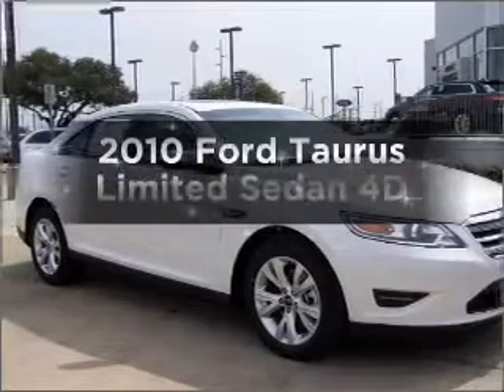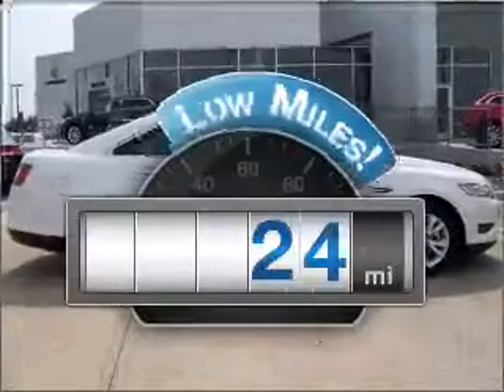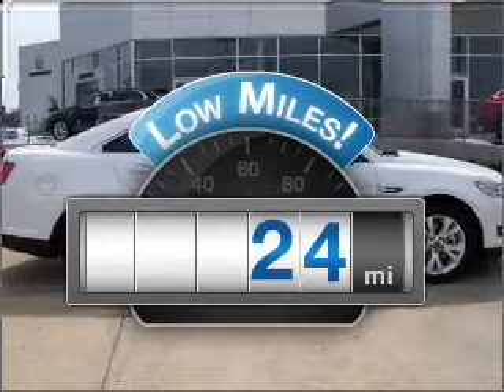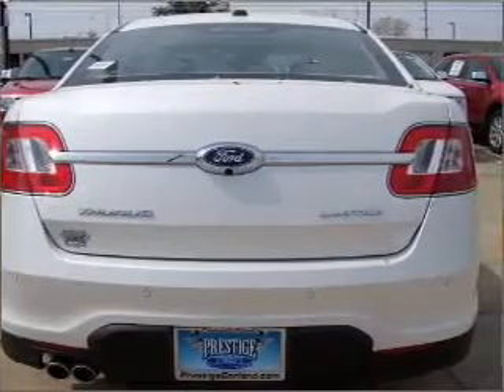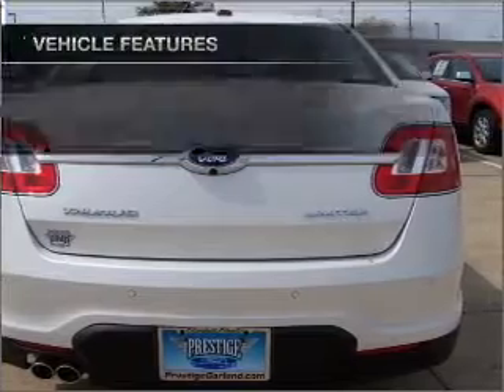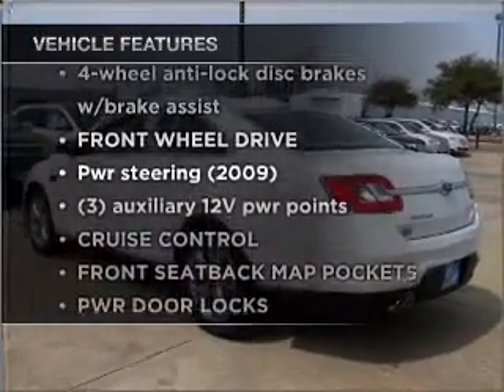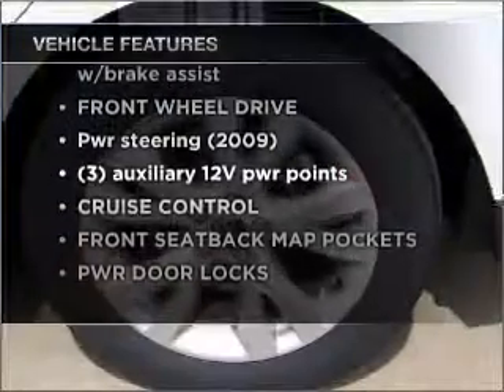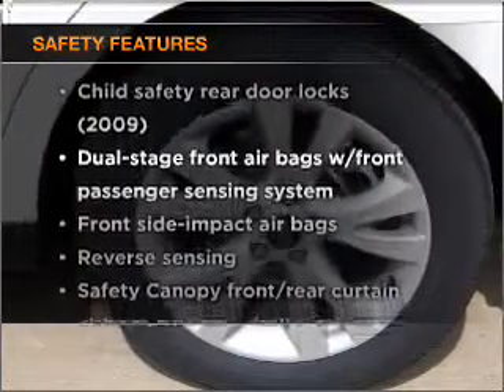2010 Ford Taurus - Garland TX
Year: 2010
Make: Ford
Model: Taurus
Trim: Limited Sedan 4D
Engine: 6 cylinder 3.5 liter
Transmission:
Color: White Platinum
Mileage: 24
Address:
3601 S. Shiloh Ave